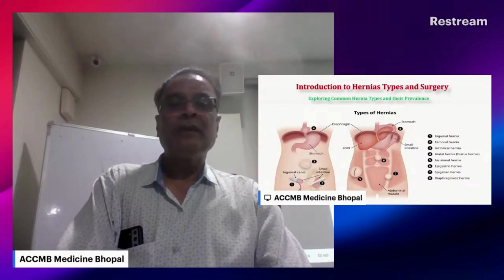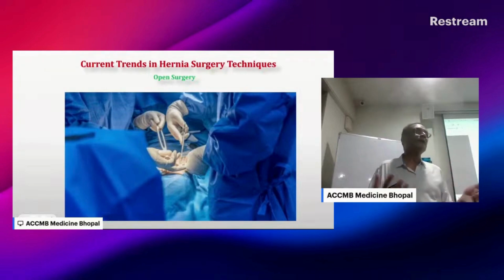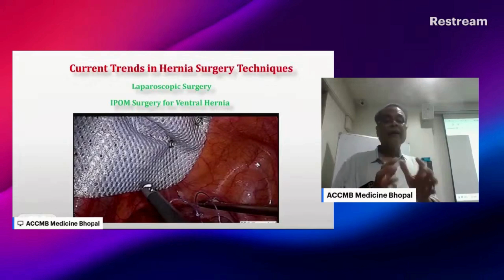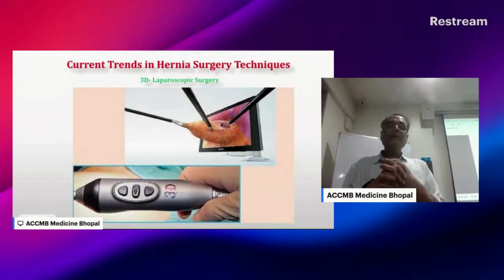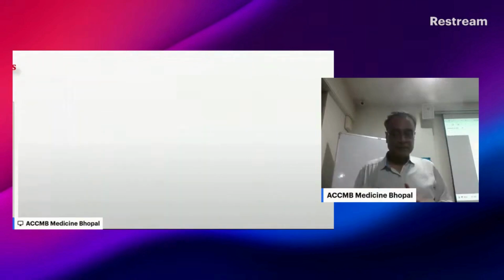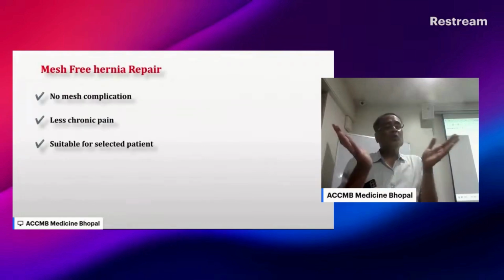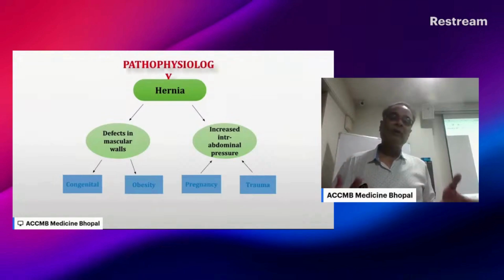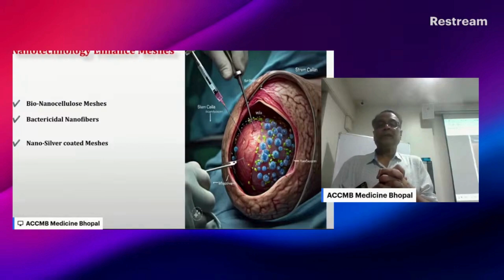Latest advancement in hernia surgery Dr Rajeev Sharda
ITS FOR SURGEON WHO WANTS TO KNOW ABOUT THE LATEST DEVELOPMENT IN SURGICAL TECHNIQUE OF HERNIA SURGERY .